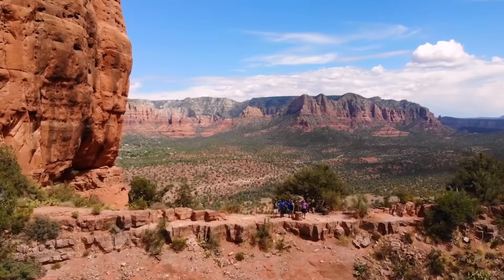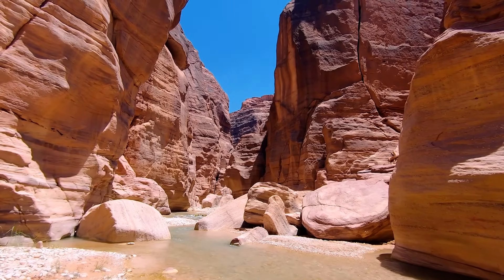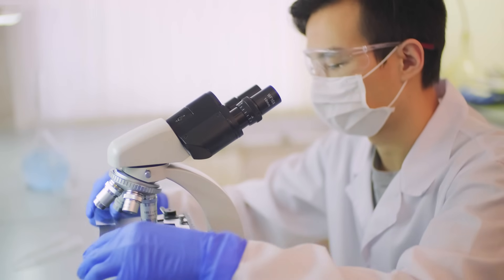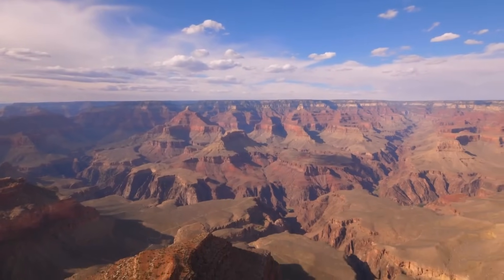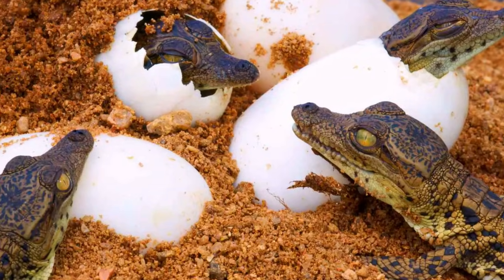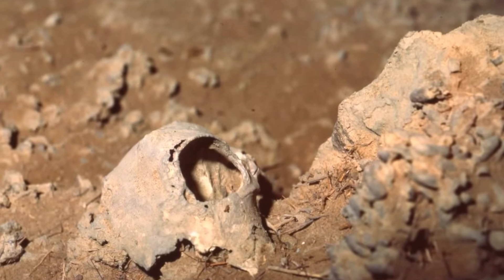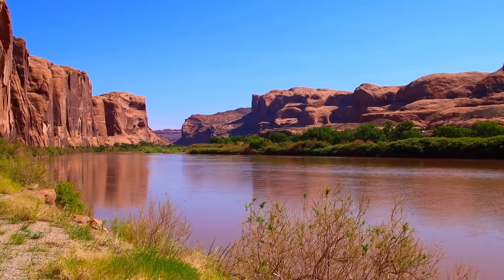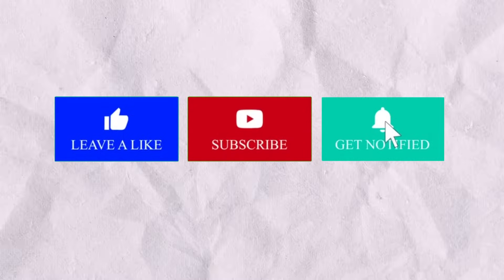Discovering the Grand Canyon: A Terrifying Revelation for the Entire World!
Welcome to Just Discovery, a channel dedicated to exploring the wonders of technology, science, and other captivating subjects! We delve into the latest and most intriguing scientific discoveries that are changing our world. Each video showcases an exciting, mysterious, terrifying, shocking, or simply incredible finding, whether it's in archaeology or another field. Whether you're a science enthusiast or simply enjoy learning new facts, we've got you covered. Join us as we journey through new scientific and technological territories, seeking to unravel the mysteries of the world. Prepare for an educational and entertaining adventure!